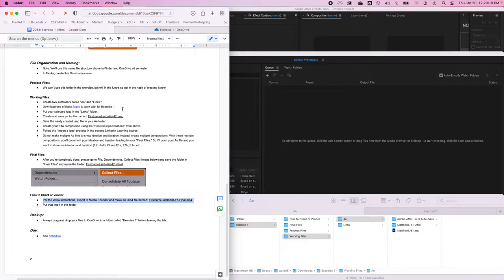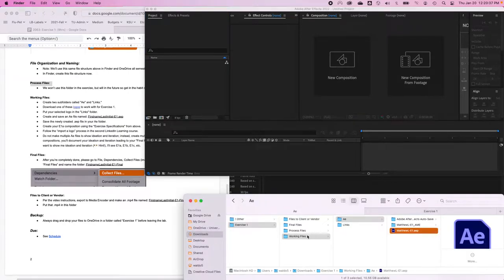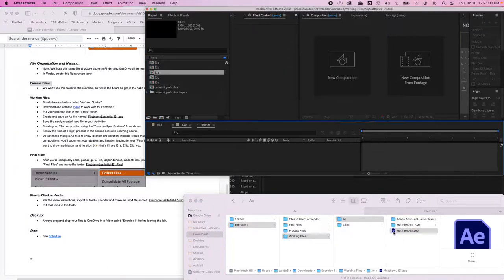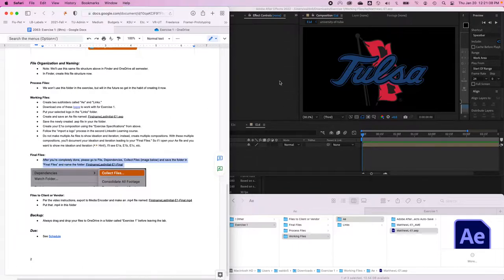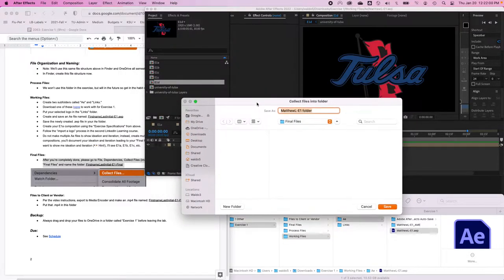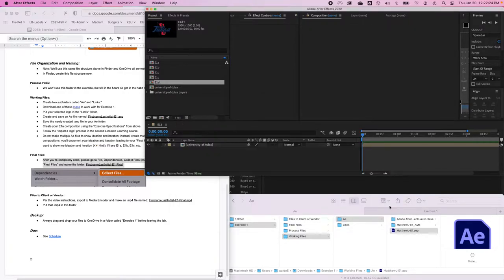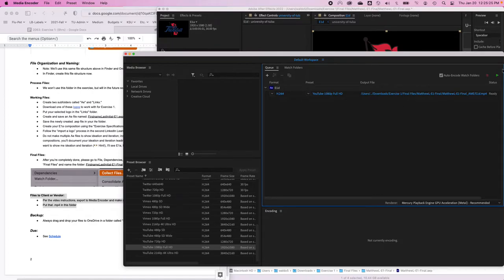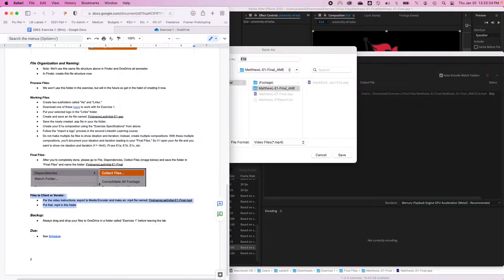2063 E1 Sp22